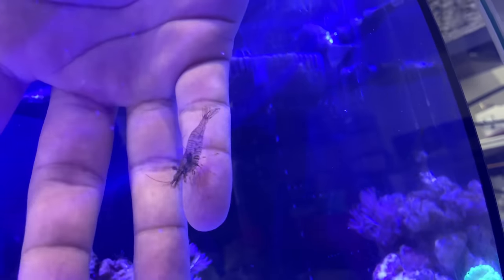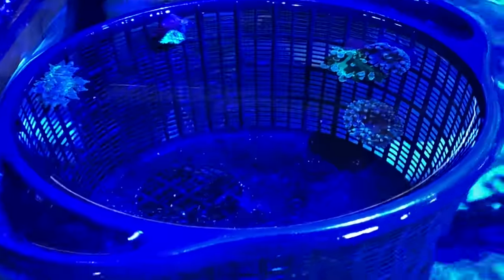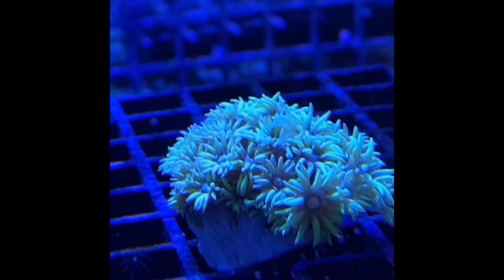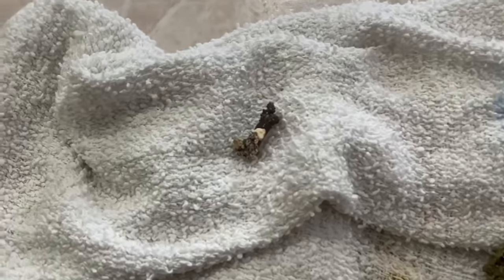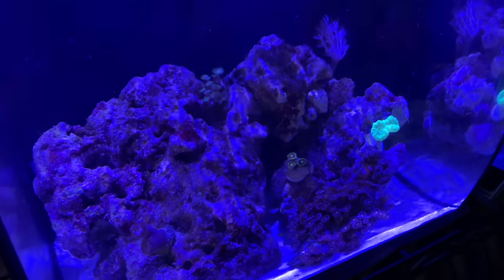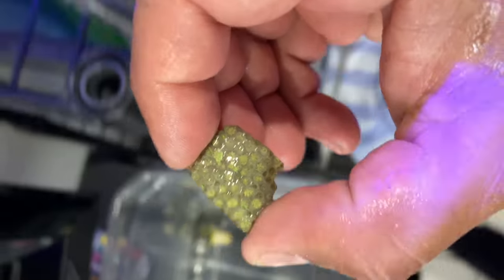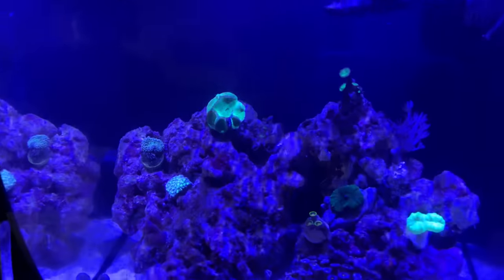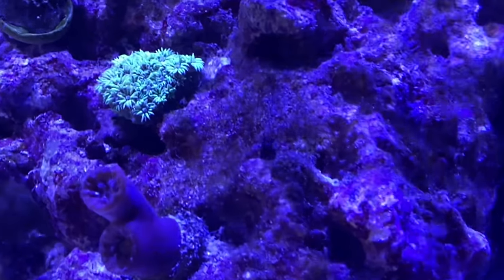Buying NEW CORAL Frags For My Mini FLUVAL Saltwater Reef Tank - A1A Adventures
Buying new coral frags for my mini nano saltwater reef aquarium. A1A Adventures